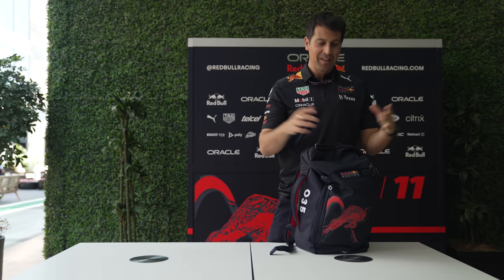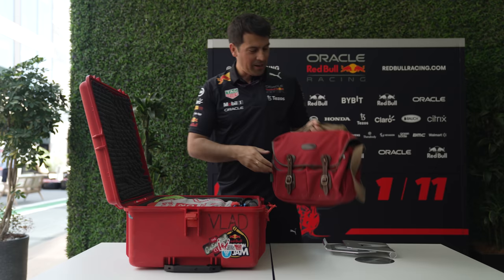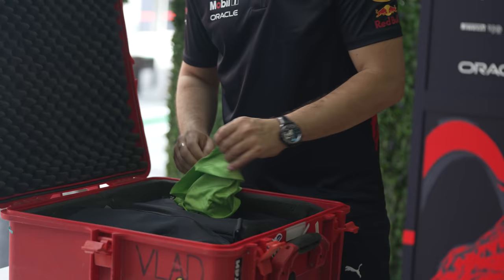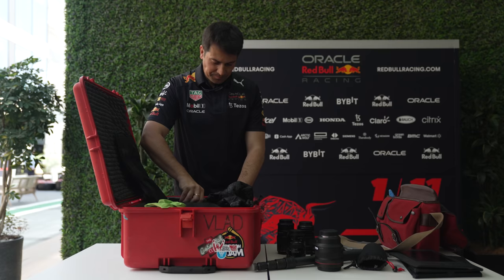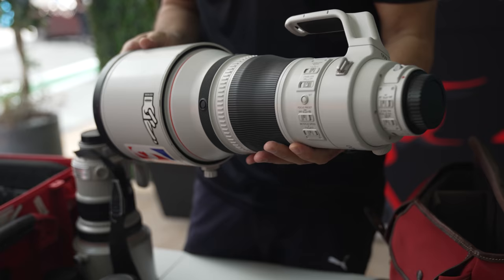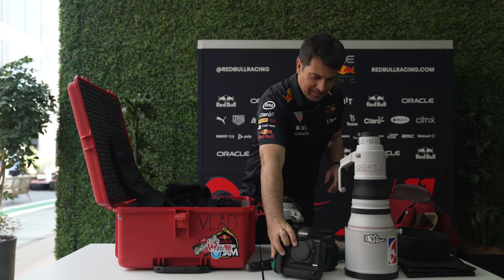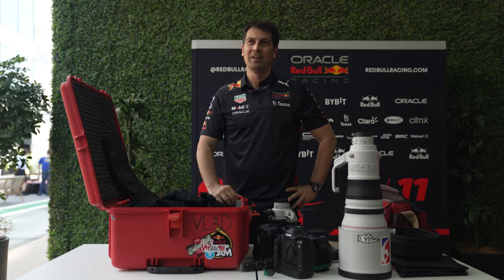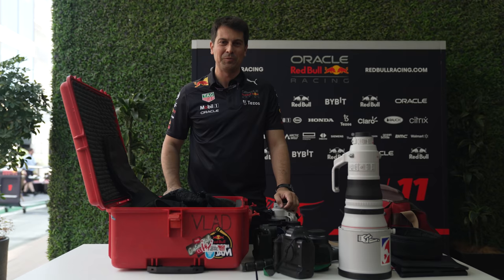Kit Stop with Oracle Red Bull Racing Photographer Vladimir Rys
What's in the bag? Or, in fact, what's in the case? Find out what Oracle Red Bull Racing photographer Vladimir Rys brings to the track to create his stunning shots.